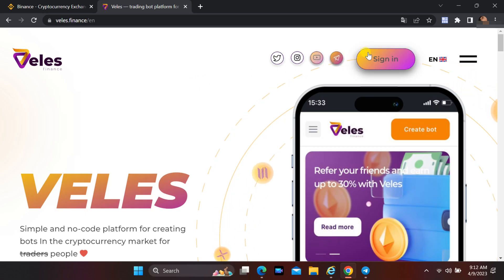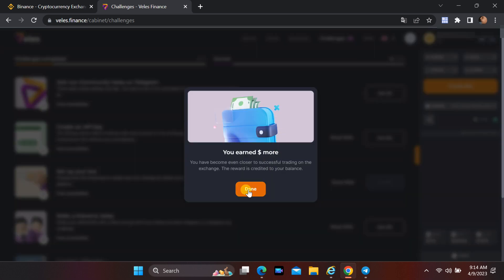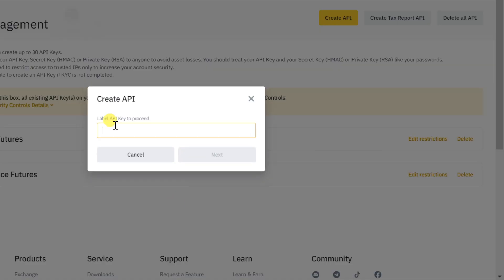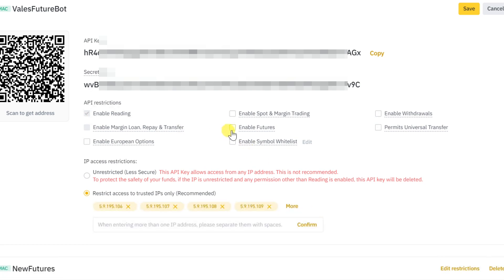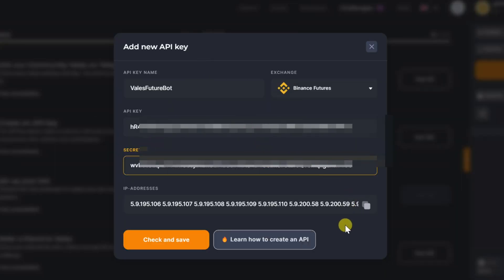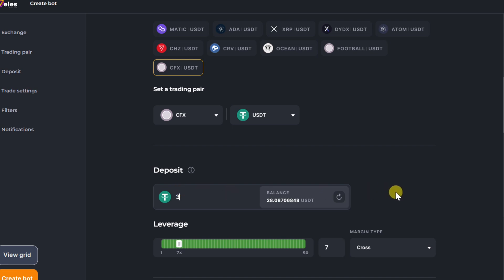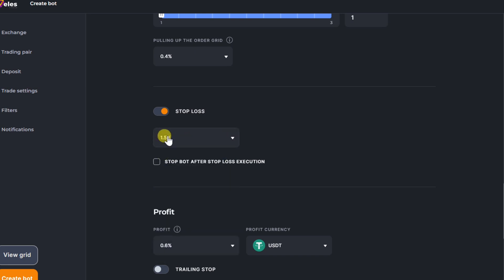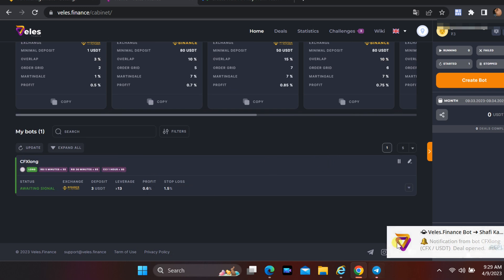Automated Cryptocurrency free Trading Bot || Full Setup Veles bot with Binance || $5🆓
Veles Crypto Trading Bots || Automated Cryptocurrency free Trading Bot || Earn $5🆓 || Full Setup Veles bot with Binance
A platform for creating robots for automatic trading on Cryptocurrency Exchange. Veles is a crypto portfolio management tool novices and professionals need to grow their holdings.